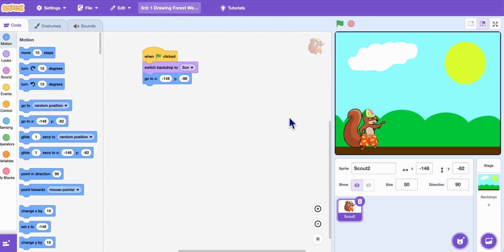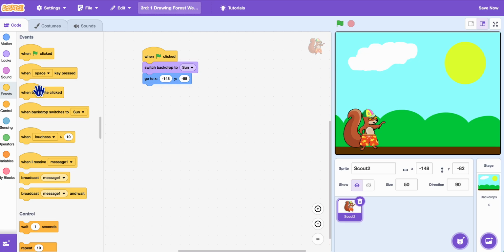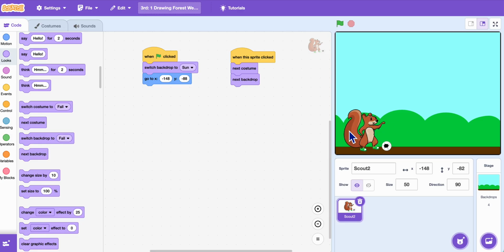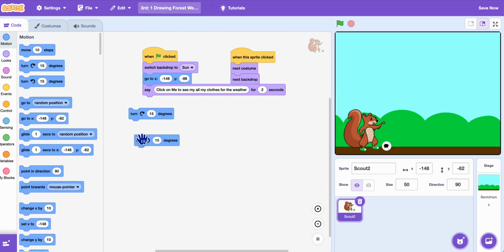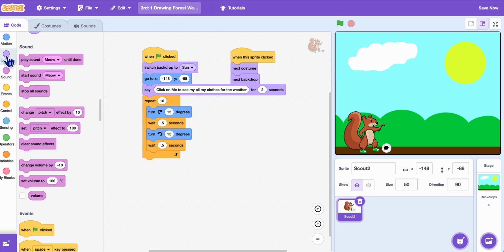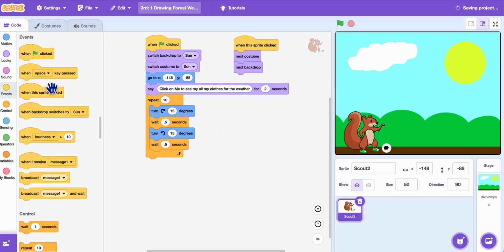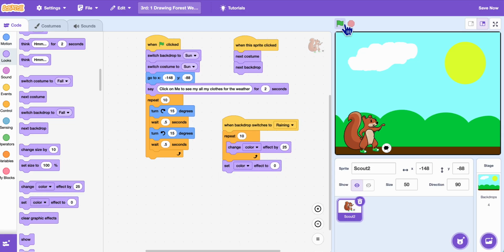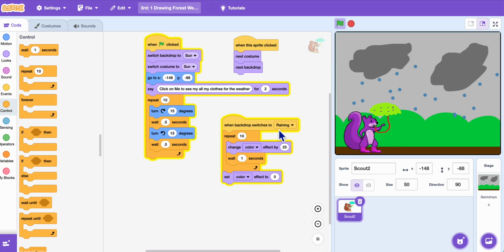Weather: Code Background changes and Costume Changes